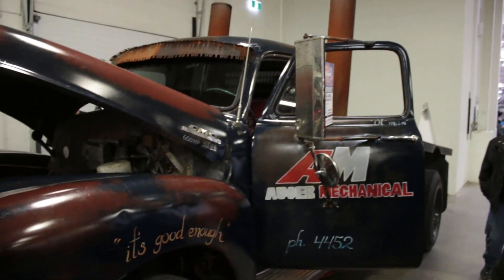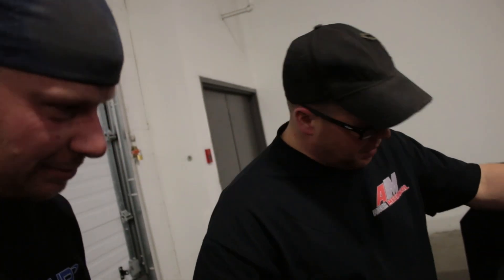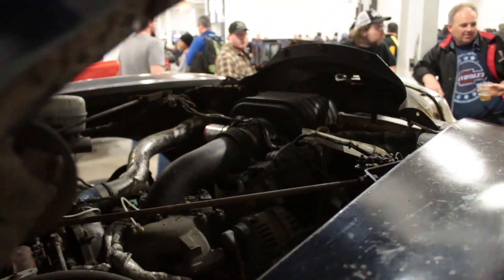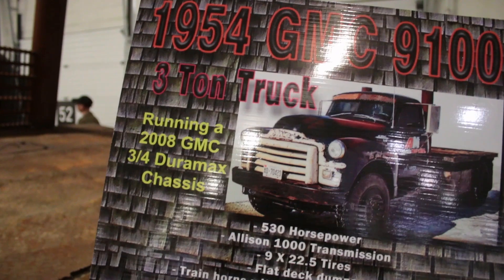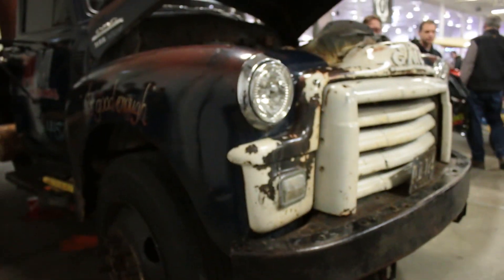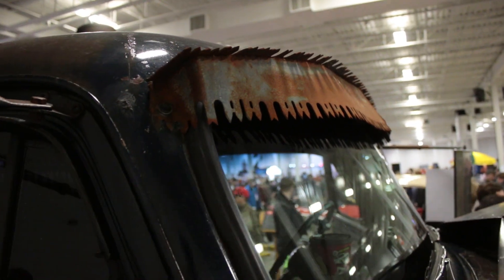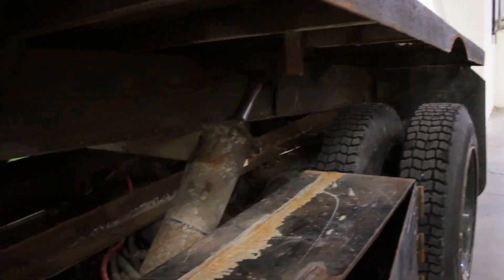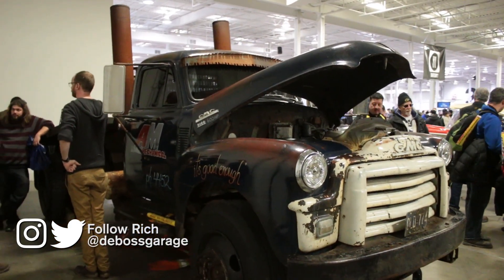600hp Duramax in a '54 GMC 9100 Rat Truck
'54 GMC 9100 body sitting on a 2008 Chevy Duramax frame at Motorama 2017 makes 600hp!